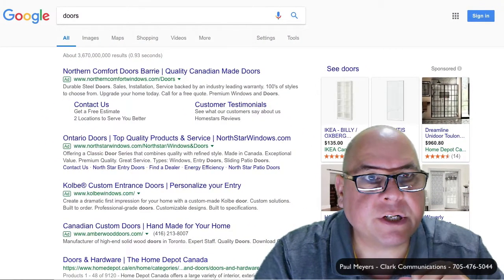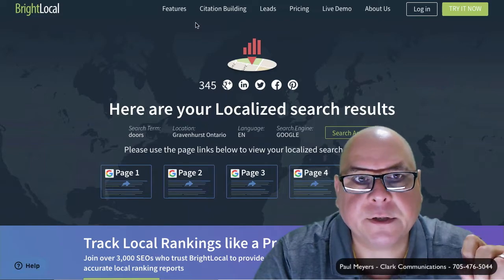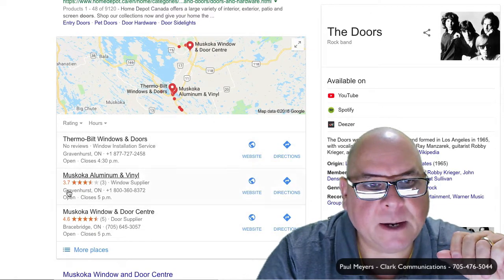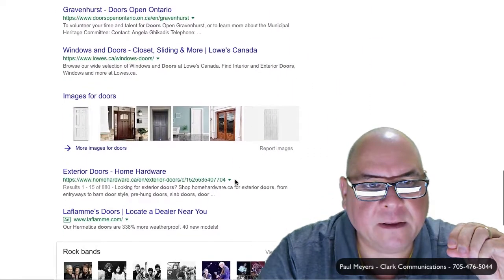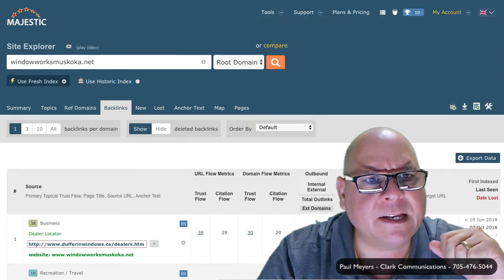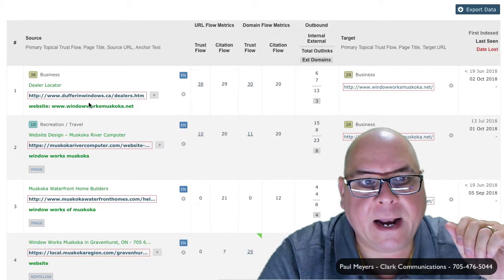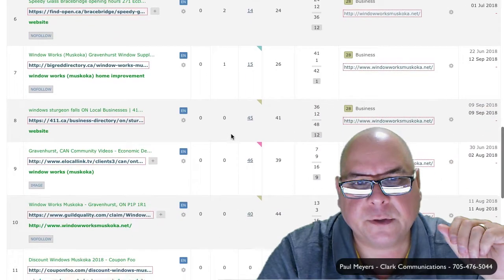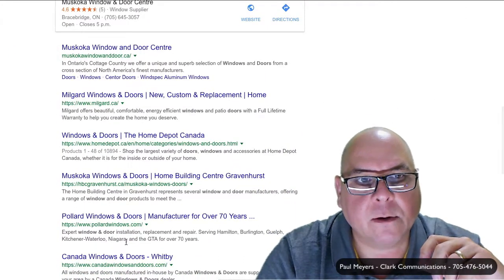Window Works Muskoka